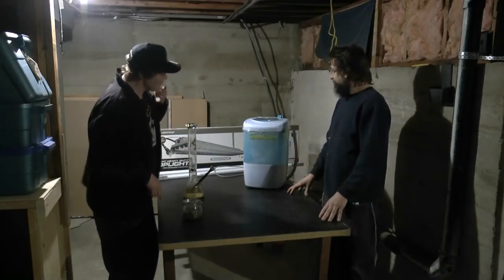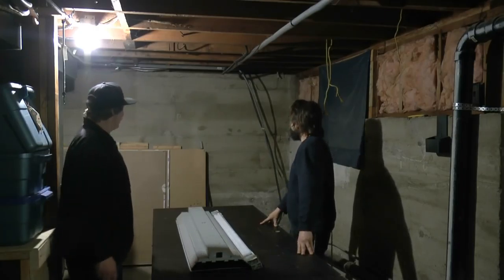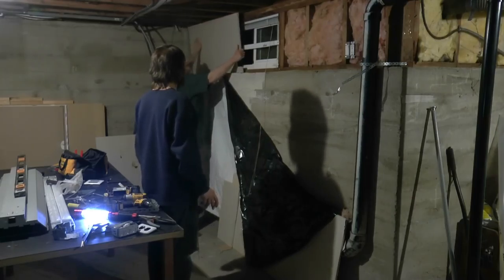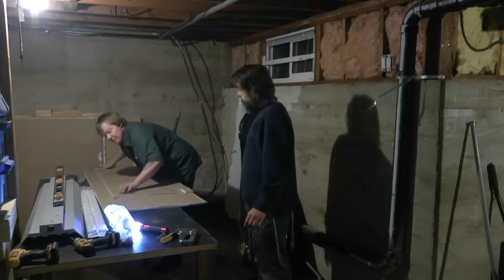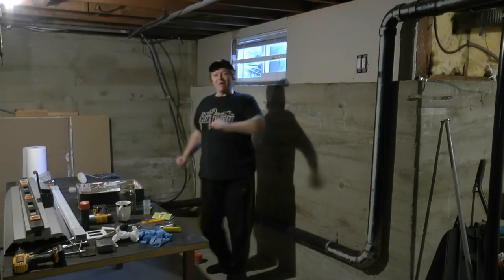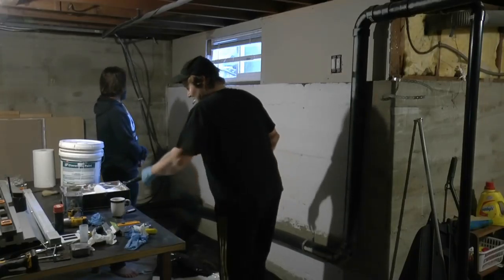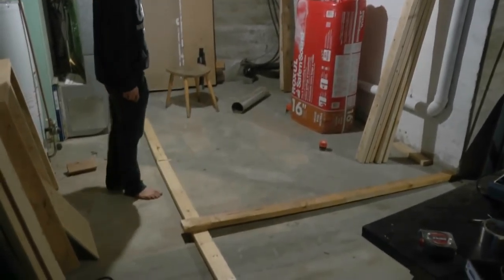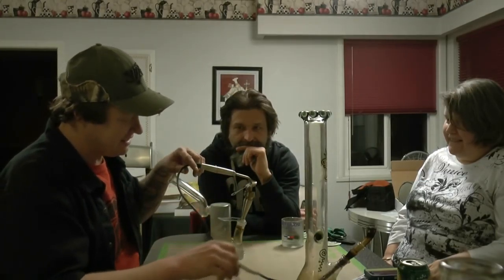Building A Hot Yoga/Hash Room Part 1 Things Change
Mike and I decided to clean out the corner of my basement and get a area ready to clean the Bubblenow machine. Well Things Change , now  I am doing Hot Yoga I have now decided to do a video on building a  Hot Yoga / Hash Room.
Key points
#1 Controlling humidity and temperature , 104 degrees , 40% humidity
#2 Dust free
#3 Good lighting
#4 Ventilation
#5 Power for heaters
More on how to build a solid air tight room..
 Part 2 , Moving Pipes, installing ventilation..